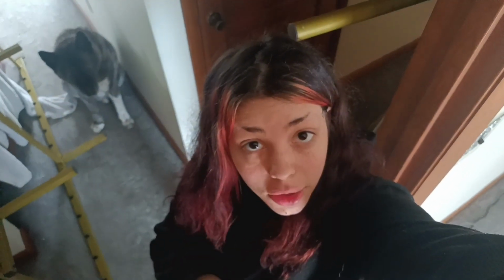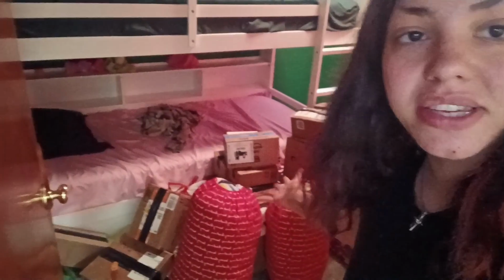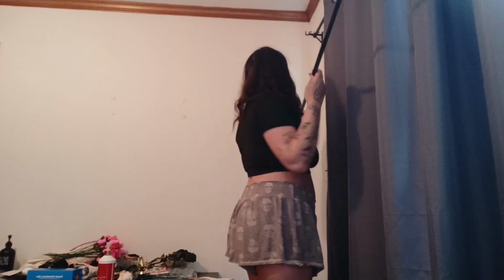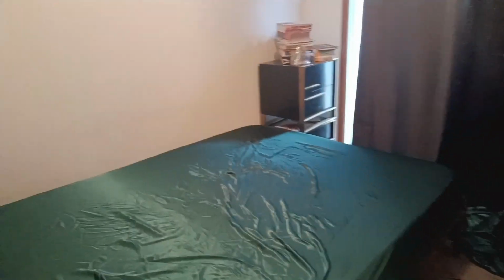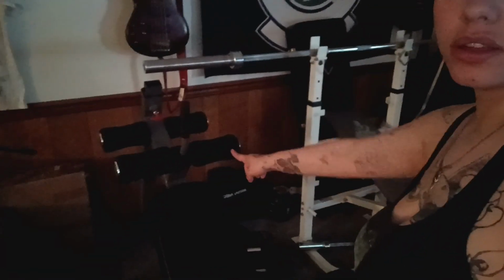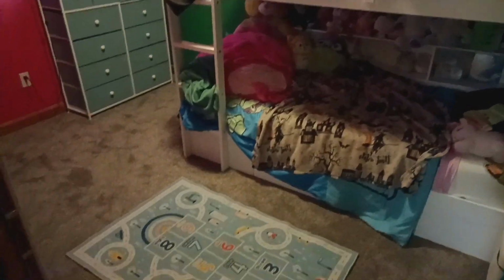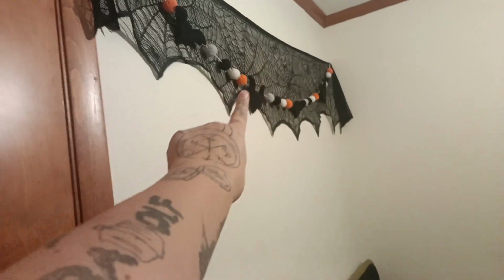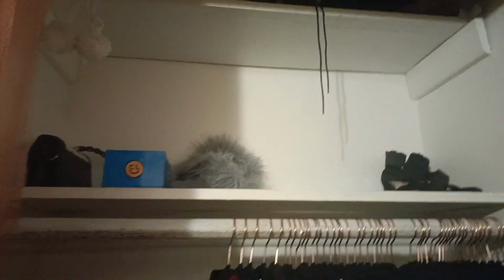Setting Up Our New Rooms!